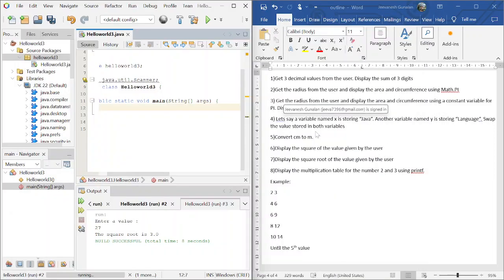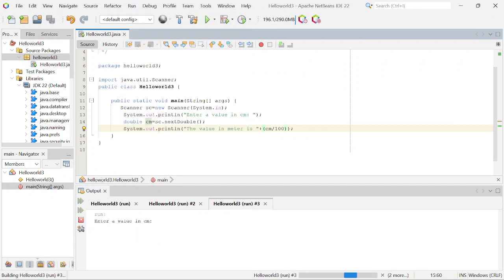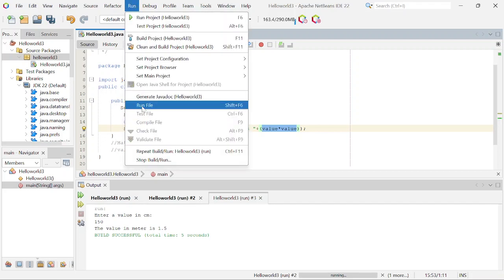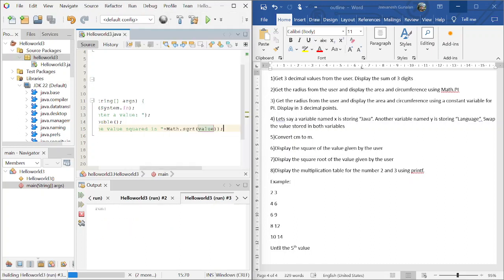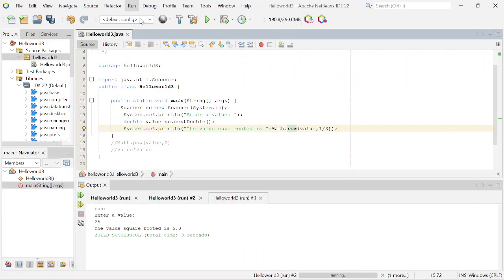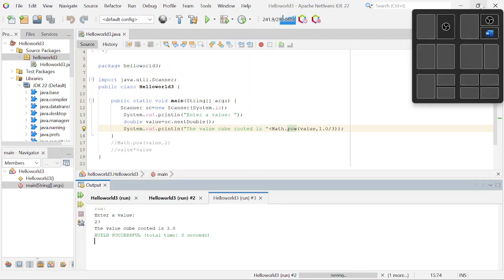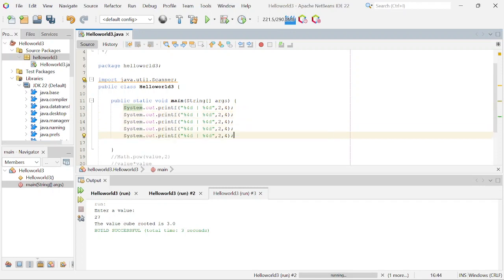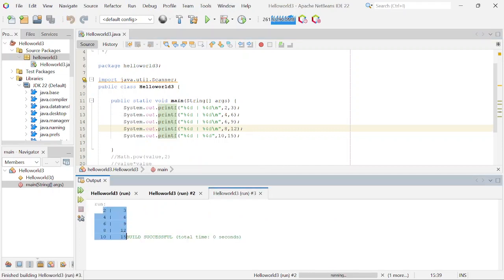Exercise 1 (part 3)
This is the continuation of the exercise 1 part 2